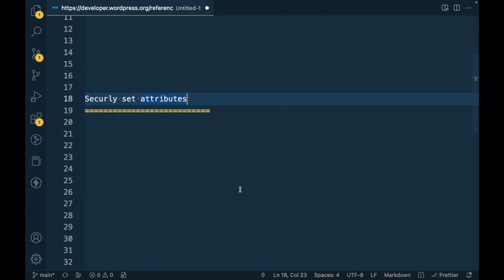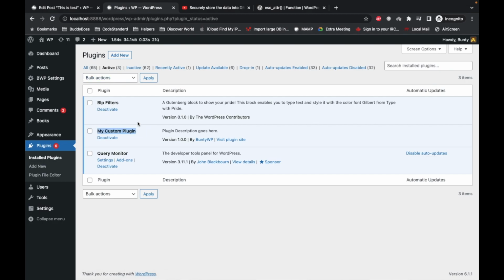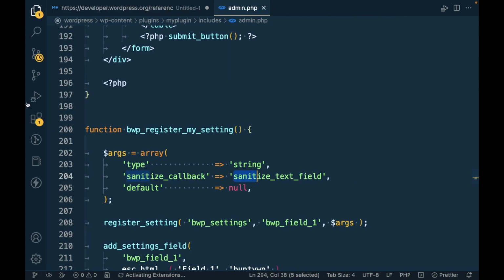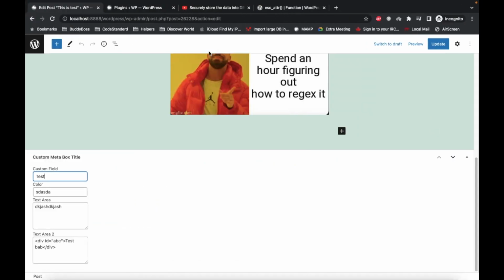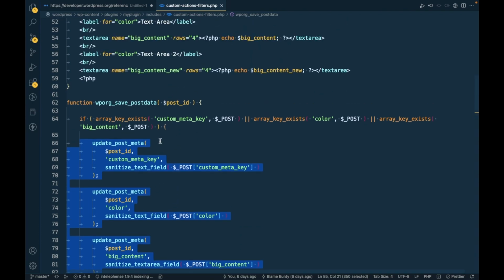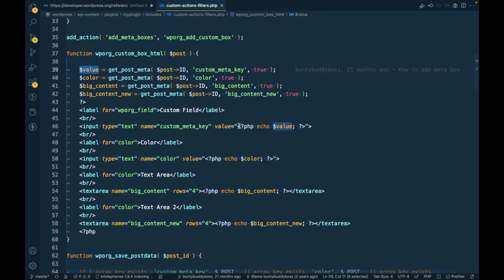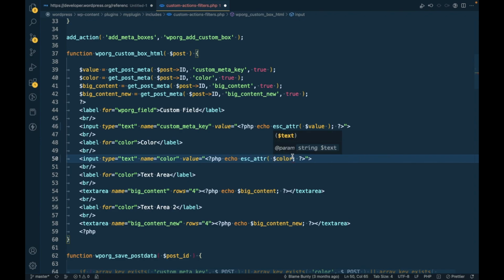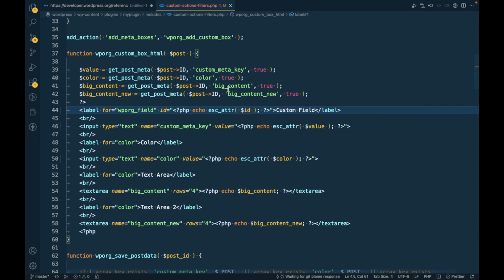Securely Set HTML Tag Attribute in WordPress: Best Practices and Tips | Data Security | esc_attr()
Securely Set HTML Tag Attribute in WordPress: Best Practices and Tips

Function: esc_attr( $string )

In this video, we'll cover best practices and tips for securely setting HTML tag attributes in WordPress. We'll discuss how to properly sanitize and validate user input to prevent potential security vulnerabilities such as cross-site scripting (XSS) attacks.

We'll also explore different methods for setting HTML tag attributes in WordPress, including using WordPress core functions and escaping user input using functions such as esc_attr().

By the end of the video, you'll have a better understanding of how to securely set HTML tag attributes in WordPress and prevent potential security risks.